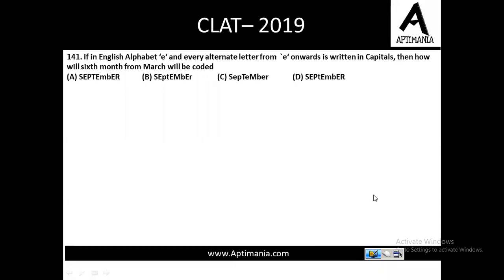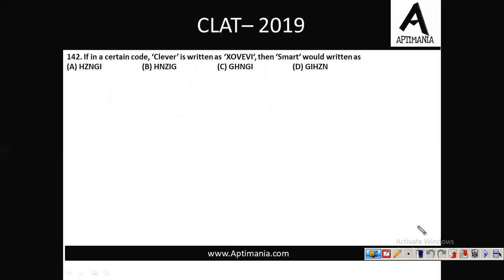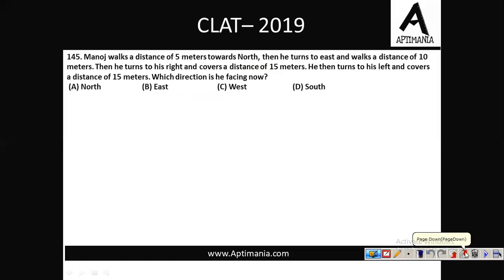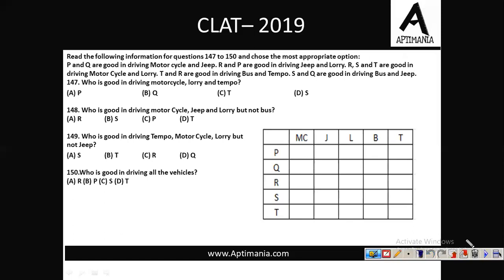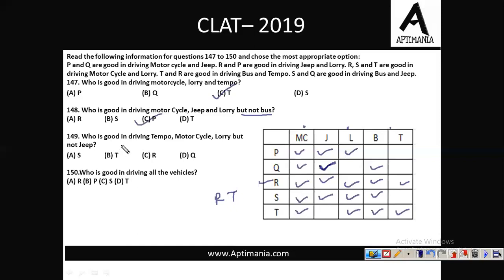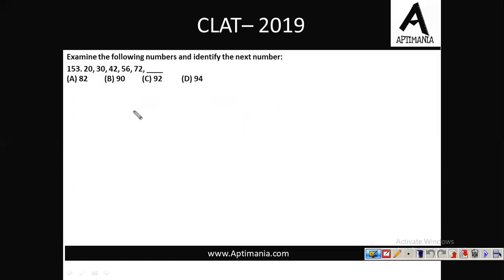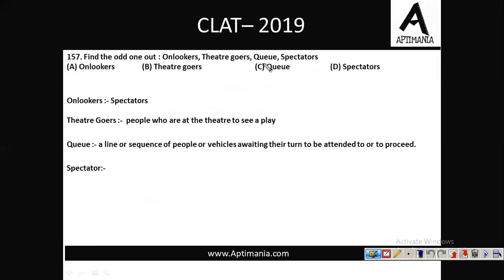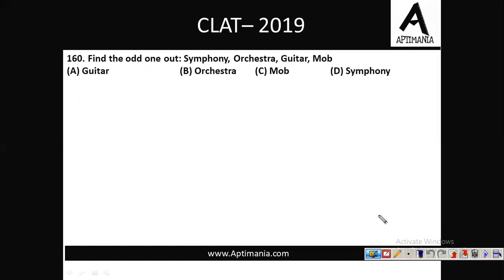CLAT 2019 Reasoning Section Part 1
This video will provide you the detailed explanation of Reasoning section from CLAT 2019 paper.With the motive of making students aware of the types of questions asked in the previous years of CLAT and the different approaches for solving them.

 This video is presented by Abhishek Dangayach Sir who owns the reputation of one of the best Reasoning Faculty for Aptitude in the Industry. Scoring 99+%ile in CAT and other MBA entrance exams for consecutive years, he has proved his command over the subject and having taught 5000+ students for CAT preparation, he has proved his expertise in Reasoning. He, along with Aayush Sir (who is a CAT topper scoring 99.9+%ile in CAT for consecutive years) owns the CAT coaching institute – APTIMANIA. APTIMANIA holds a unique image in the field of CAT and other MBA Entrance Exams Preparing Coaching Institutes with excellent results and high satisfaction of students.